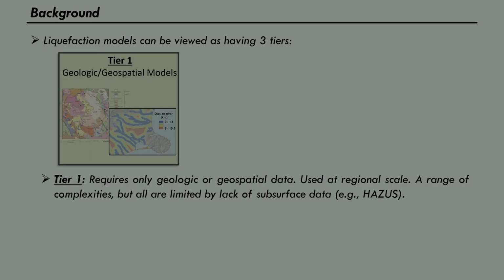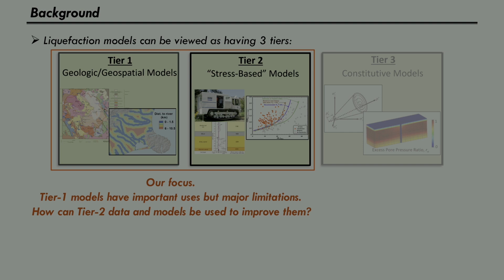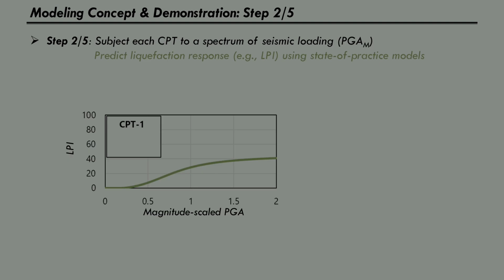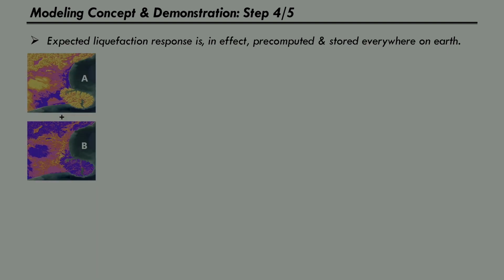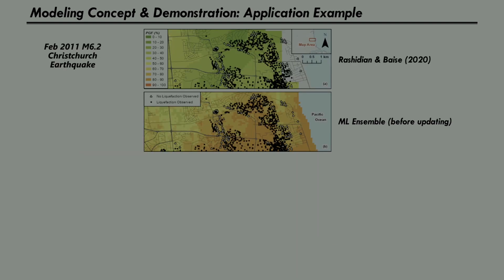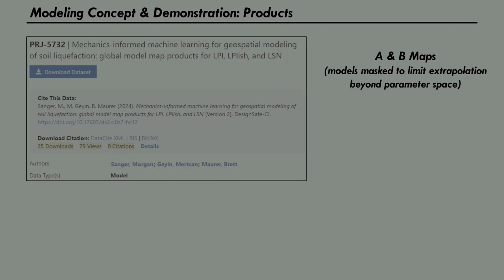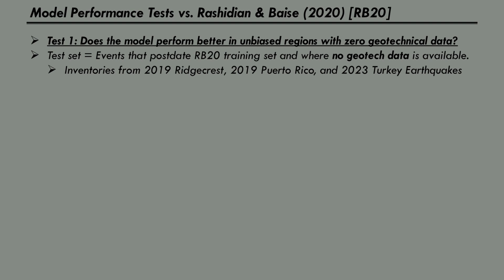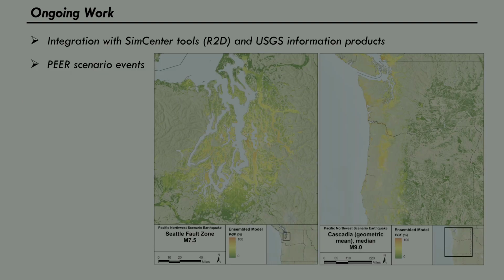Mechanics-Informed Machine Learning for Geospatial Modeling of Soil Liquefaction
Brett Maurer, UW

2025 PEER Annual Meeting, Day 1: Tuesday, March 25